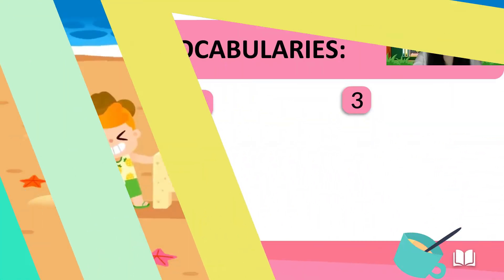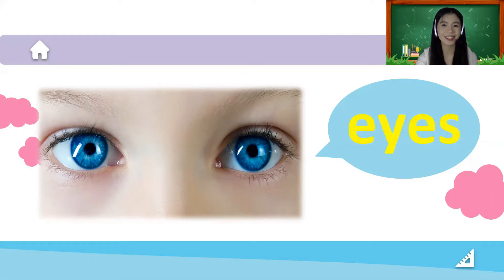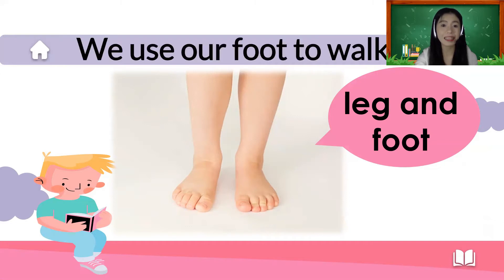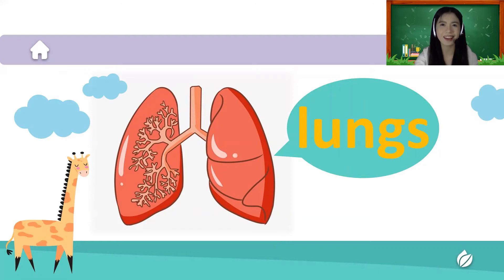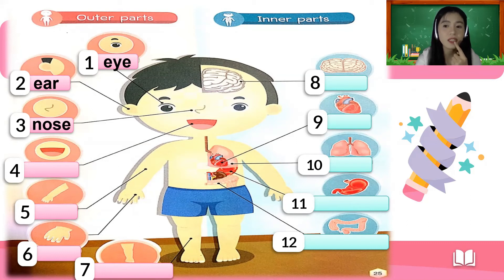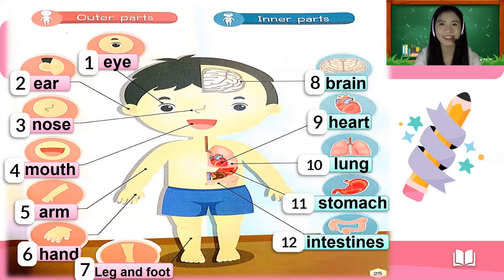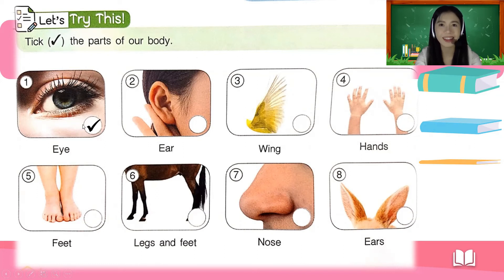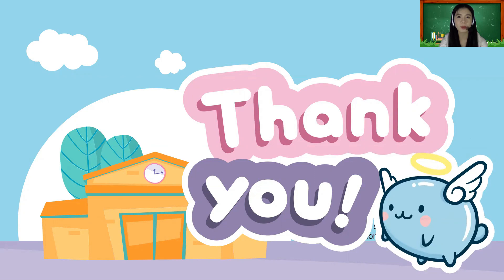Science - Grade 1 (Our Body) - Teacher Yhan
Learning Outcomes
- Name, describe and identify the the different parts of the body
- Describe how to take care properly of the parts of the body to be safe and clean.